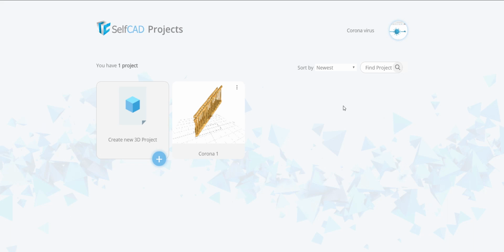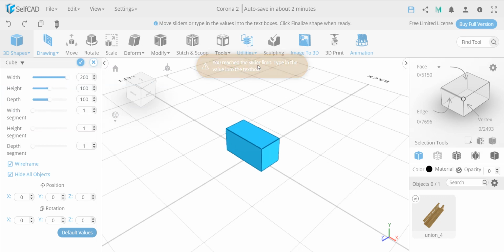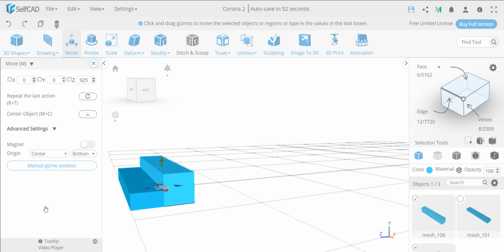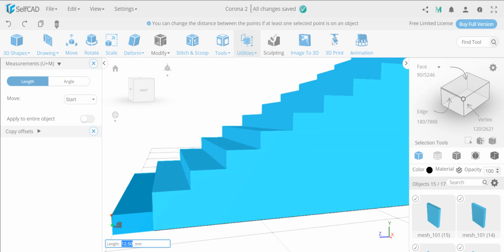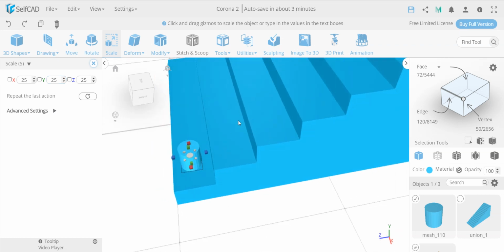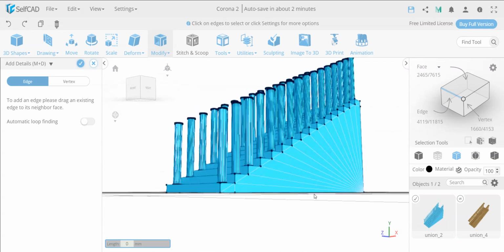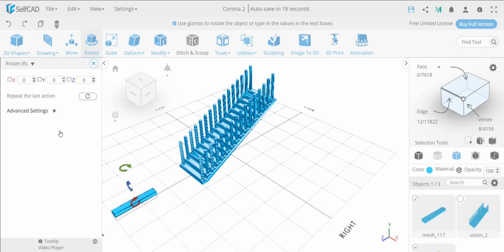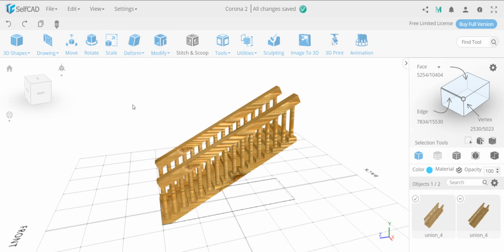Homeschooling 3D Modeling education class lesson #2. See class playlist at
This is the 2nd lesson from my coronavirus homeschooling 3dModeling curriculum. In the selfcad lesson you will learn all the transformations while modeling a nice wooden staircase.

All the best and enjoy your 3D Modeling journey